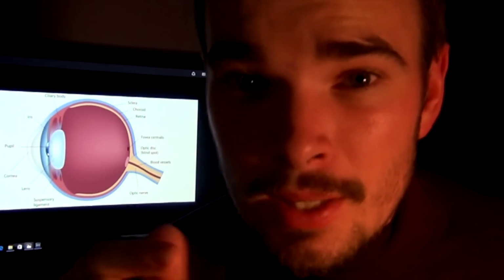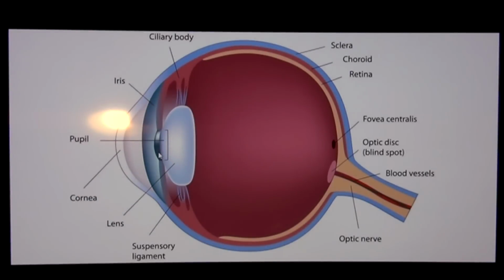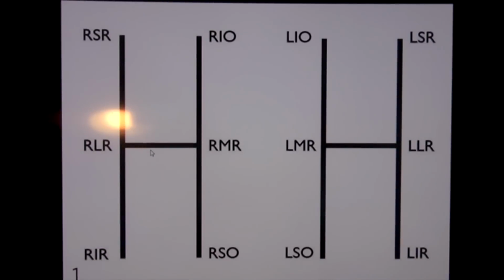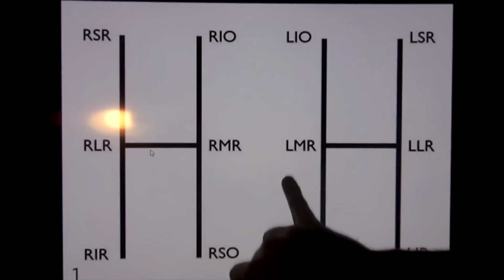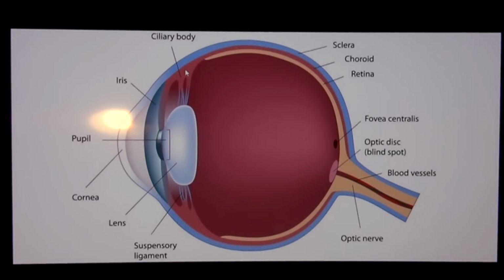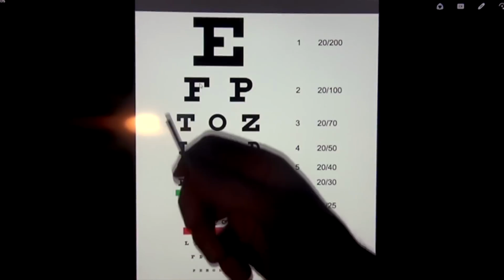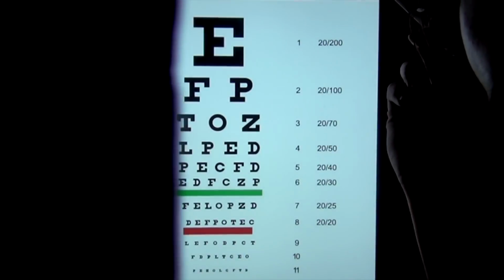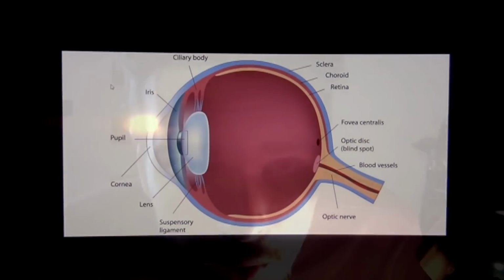ASMR - Eye Exam - Soft Spoken & Whisper, Personal Attention, Close Up, Australian Accent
An ASMR Eye exam to help you get to sleep...hopefully!

Hope you enjoy this one - had it requested but was also on my to do list.

Let me know what you thought?

Just FYI... Scooch: to move in or pass through a tight or narrow space.
We cool? XD